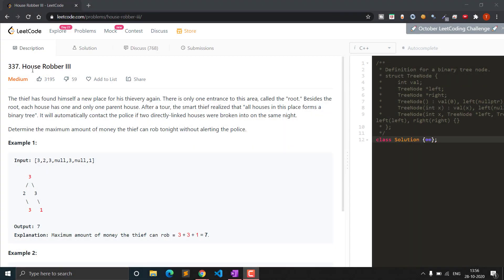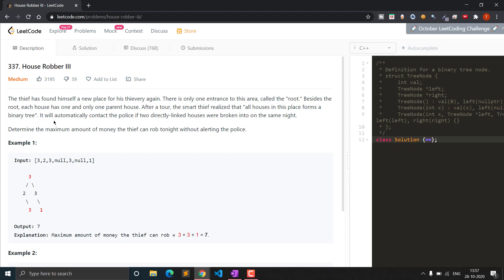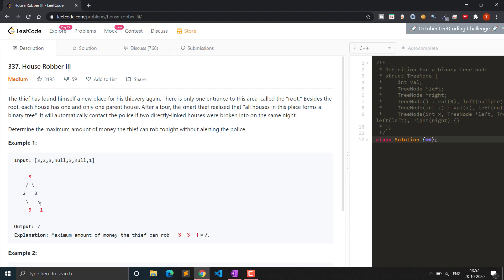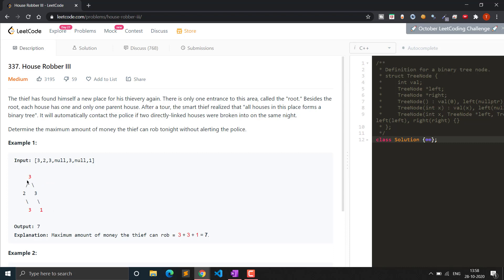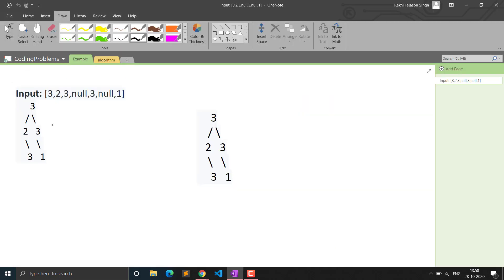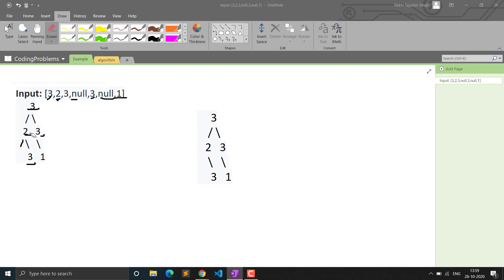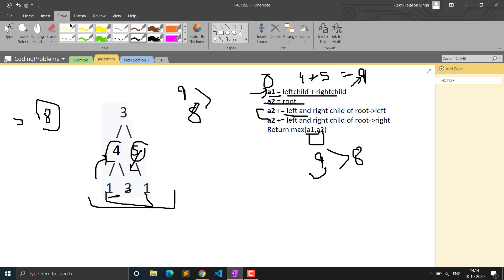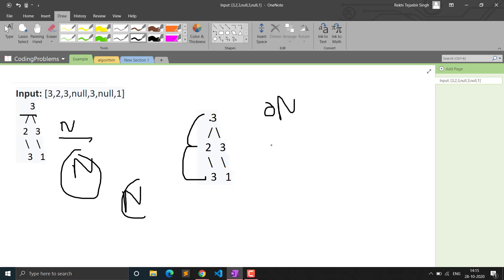House Robber III | Binary Tree | Recursion + Memoization | LeetCode 337 | C++ | Python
In this video I have explained the solution of house robber 3 problem. I have used the recursion + memoization method and it takes time complexity of O(N) and O(N) Space.